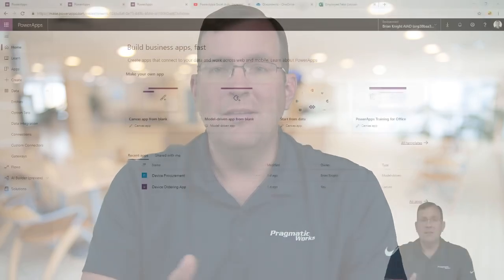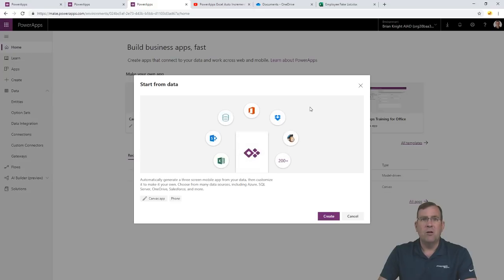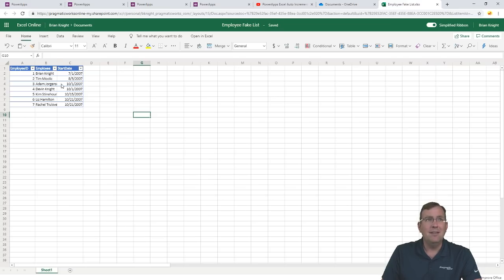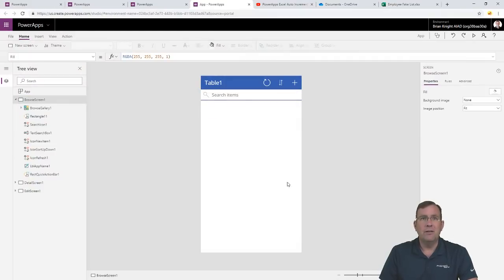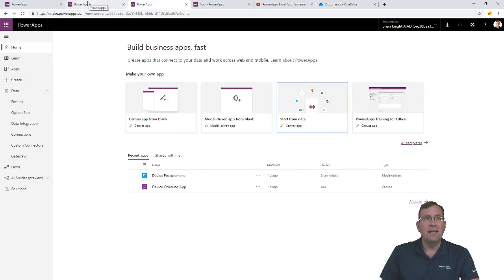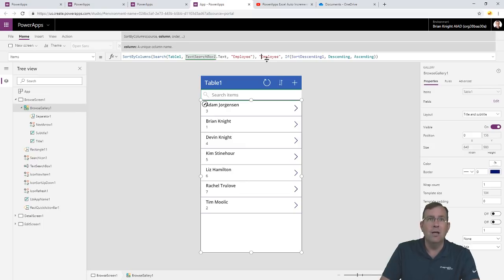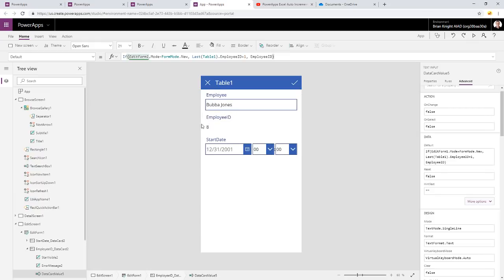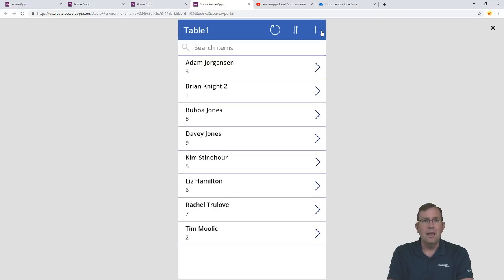Hands-On Tutorial Building Your First Power App to Update Excel Workbooks 💪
Learn how to build a simple Power App that uses Excel as a source for updating, inserting and deleting data. Also see how to auto increment a key or a number in Power Apps.

If you enjoy this video and are interested in formal training on Power BI, Power Apps, Azure, or other Microsoft products you can use my code Brian30" at check out when purchasing our On-Demand Learning classes to get extra 30% off